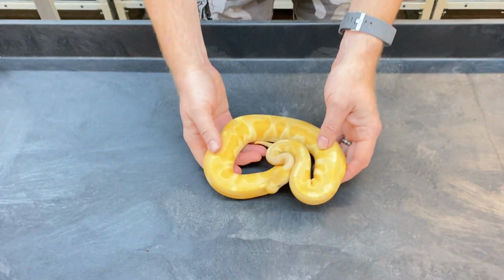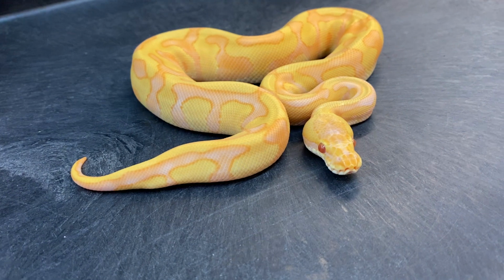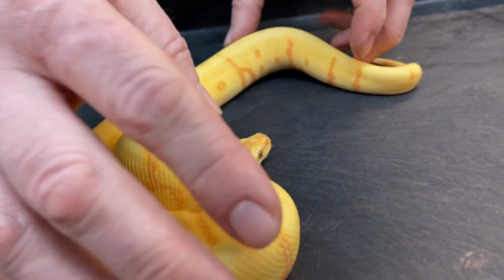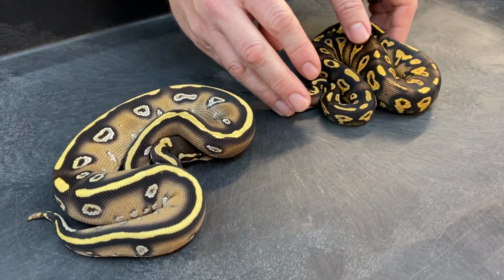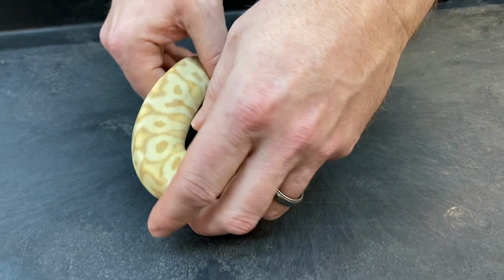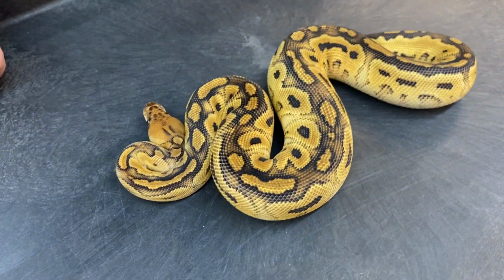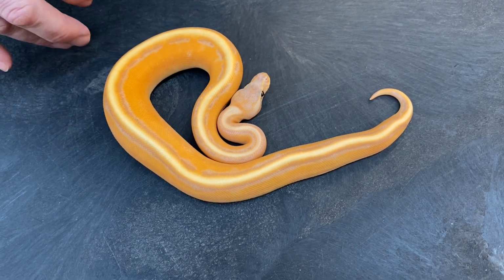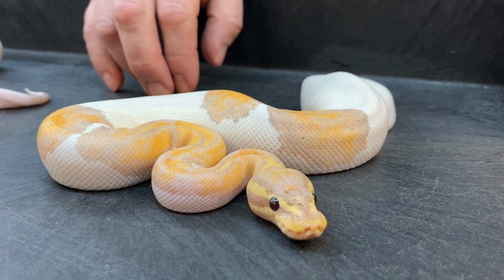My top 10 holdback Ball Python Males from 2020, plus a bonus male and the female I forgot last week!